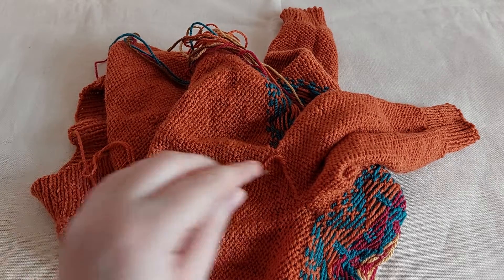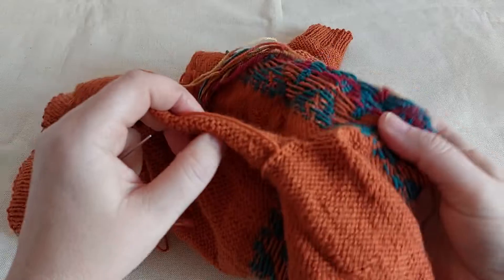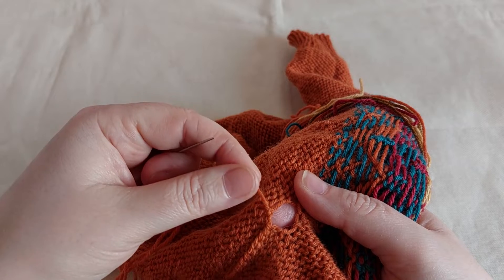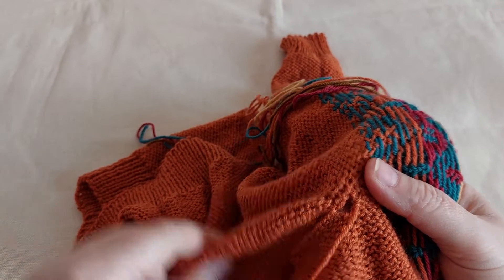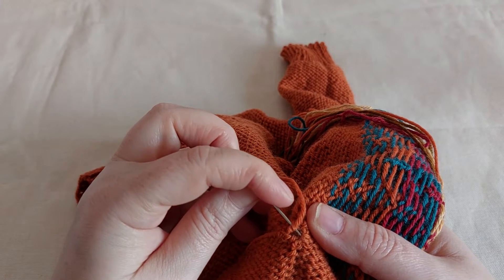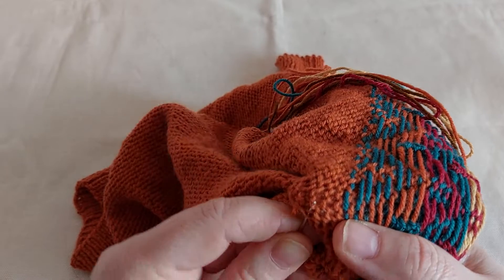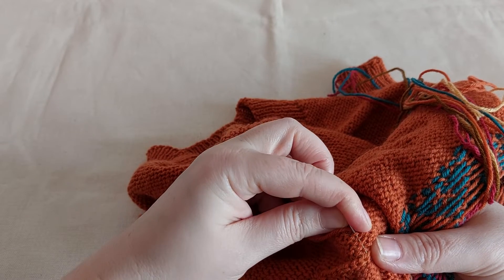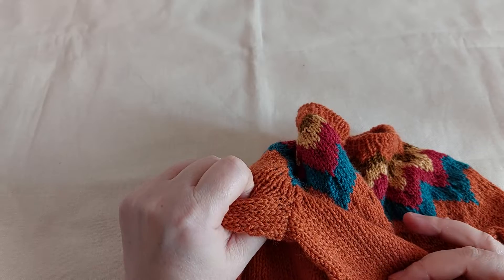How To Close Gaps At The Underarm Part